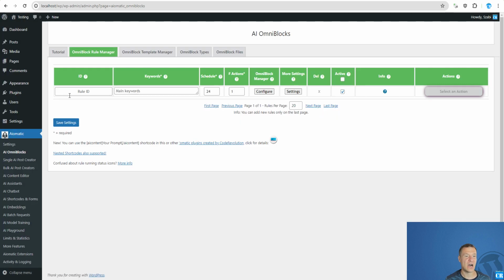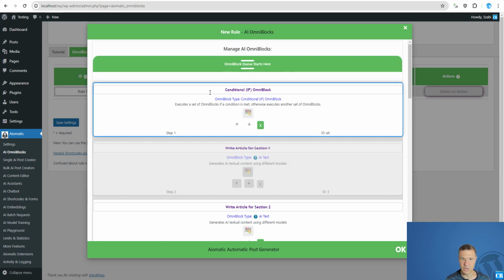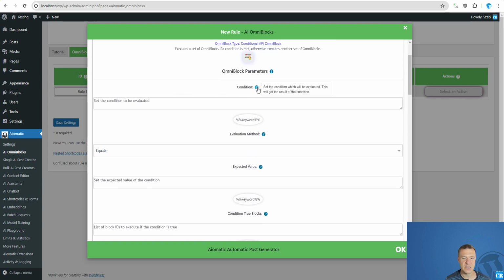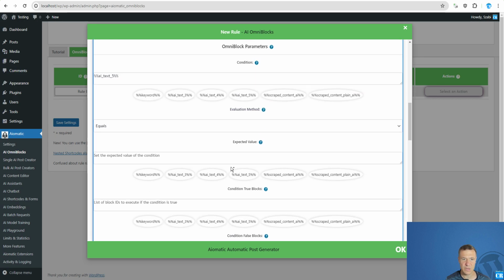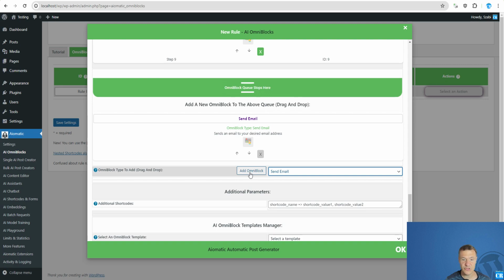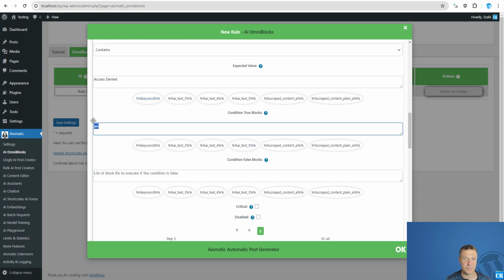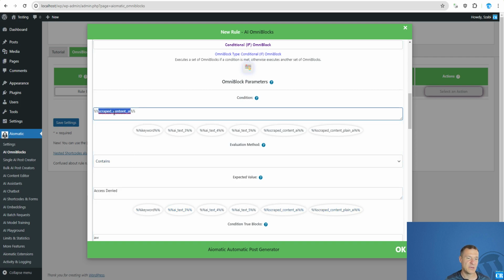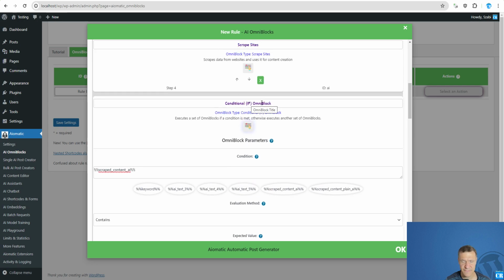Aimogen New Conditional (IF) OmniBlock - Execute Other OmniBlocks If Conditions Are Met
🤔 ABOUT THIS VIDEO 👇
Guys, OmniBlocks became more powerful today, as a new OmniBlock type was added to Aimogen. The new Conditional (IF) OmniBlock will allow you to check if the two strings (which can result also from shortcode parsing, coming from other OmniBlocks) are the same or not. Other operations are also supported, like: contains, not contains, not equals, greater than, less then, and more.
If the condition is true, you can define a set of other OmniBlocks to be executed, and another set of OmniBlocks to be executed if the condition is not met.
You can also disable OmniBlocks, if you don't want them to be executed in the main processing queue of the plugin.

Szabi - CodeRevolution.